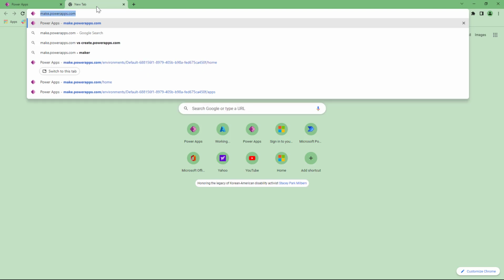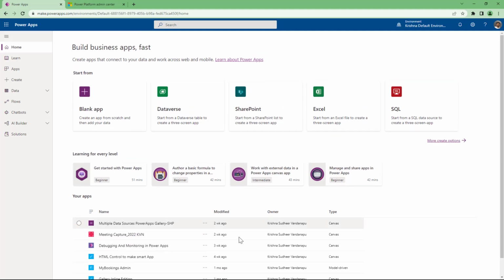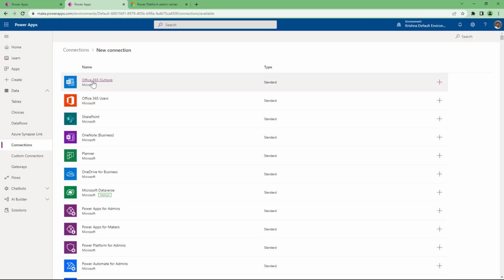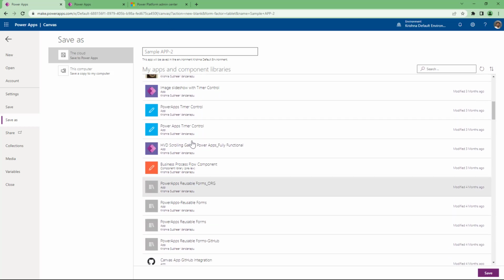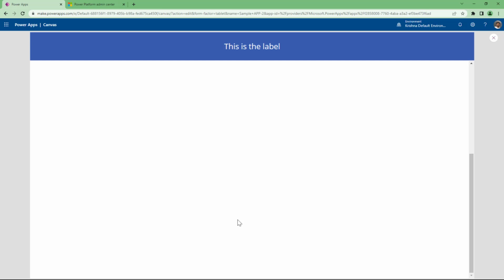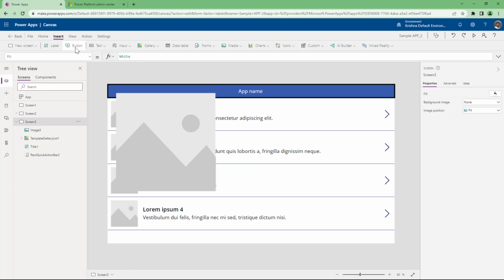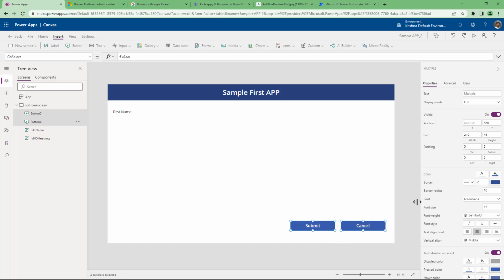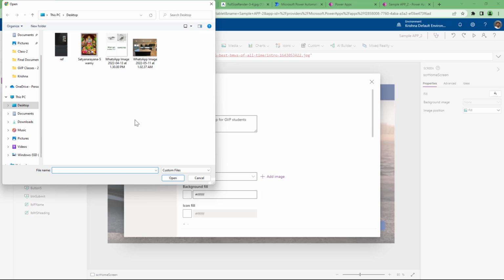Create My First APP in Power Apps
This is a class explained how to create my first Power Apps.